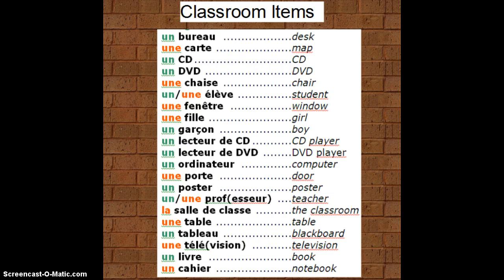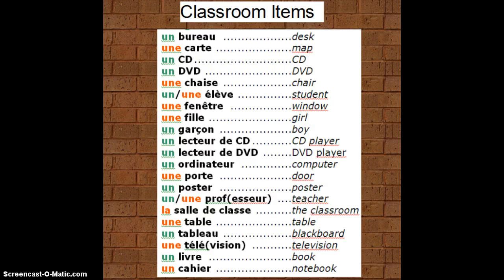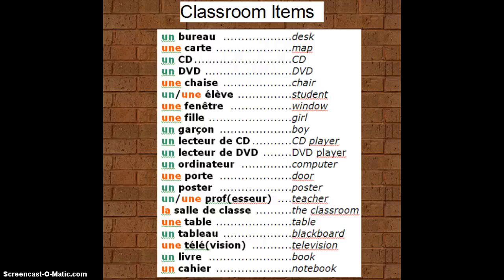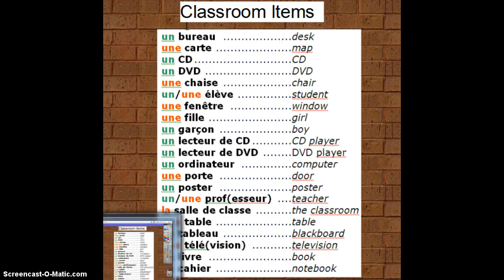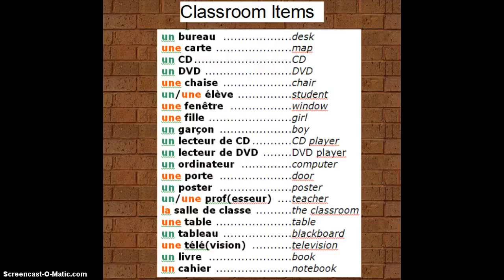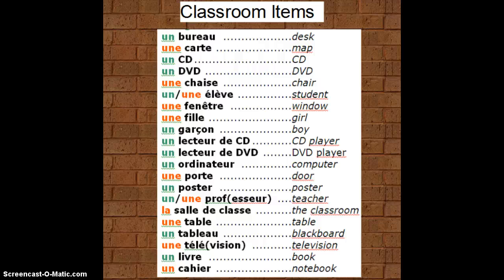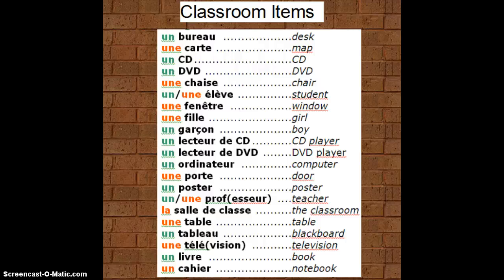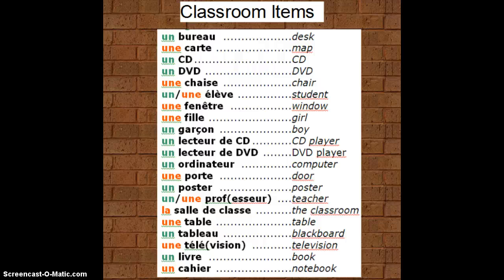F1 Sec 1.1 - Classroom Items